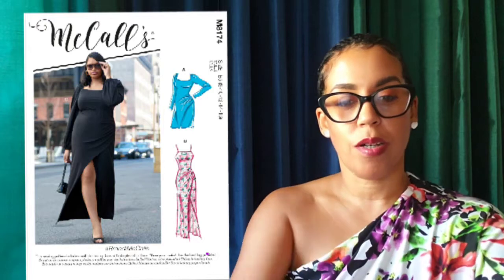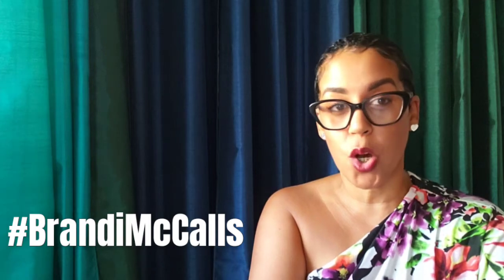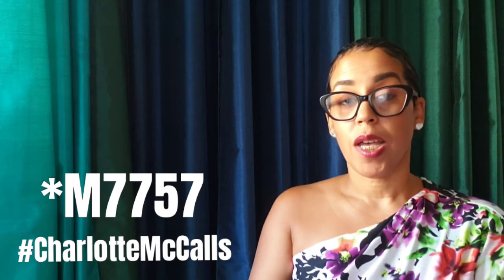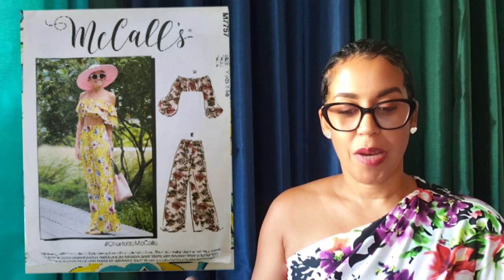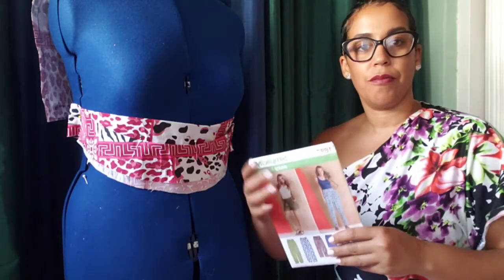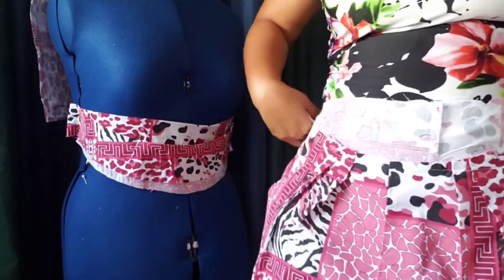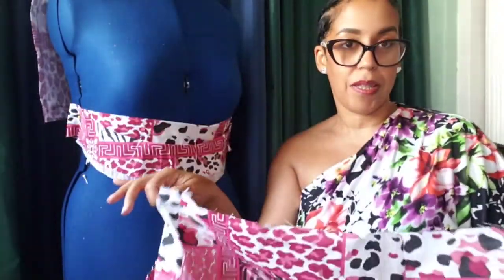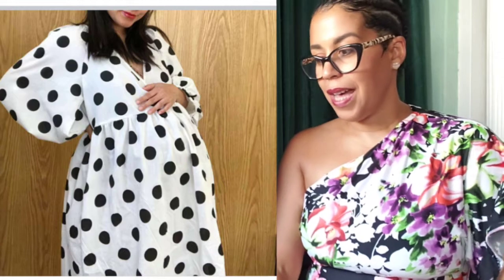July 2021 Makes and Giveaway!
Here are the four pieces I made for the month of July 2021. Patterns featured:

BrandiMcCalls or M8174
CharlotteMcCalls or M7757
McCalls 7955

Also mentioned in the video are Simplicity 1887 (Shorts) and McCalls 7969 for maternity dresses.

Entries must be submitted by  Thursday, August 13th, 11:59 PM. The winner will be announced via my IG LIVE on Friday, August 14th at noon.  Good luck!